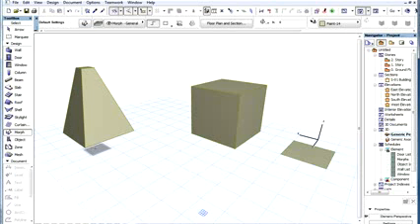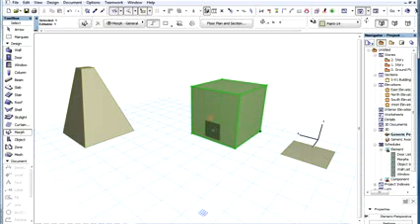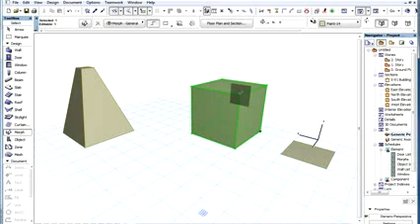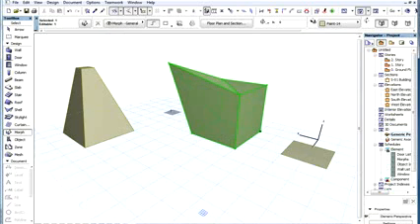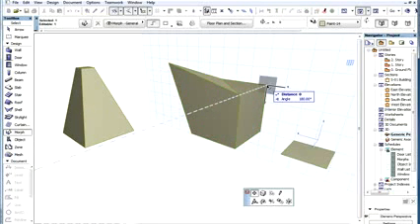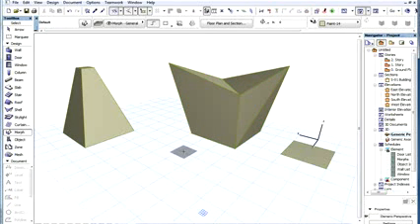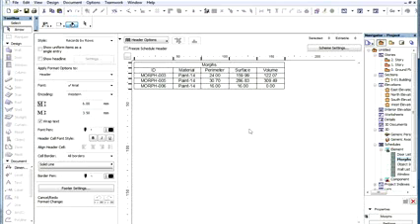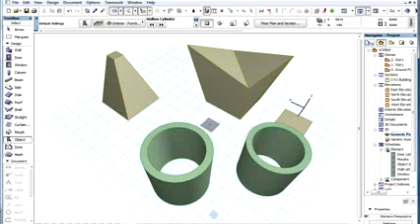ArchiCAD 16 The MORPH Tool Introduction